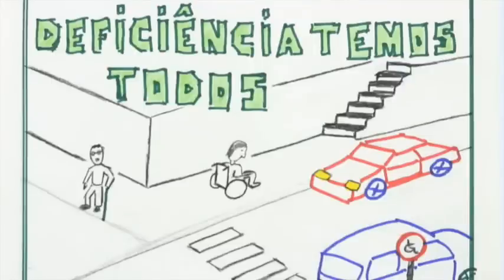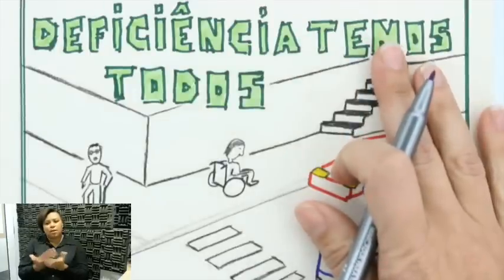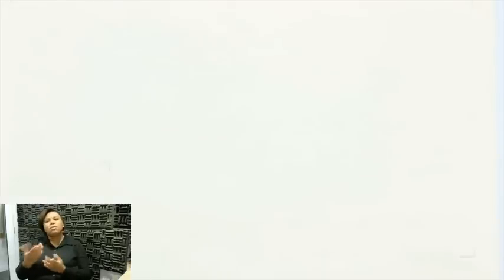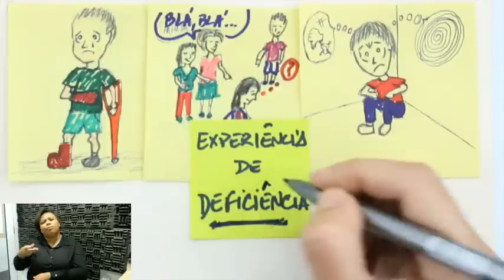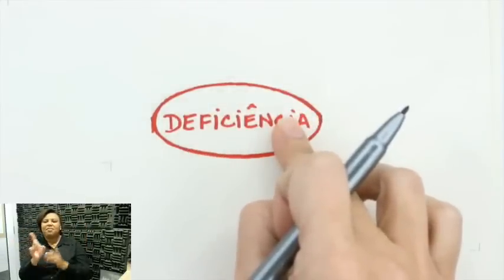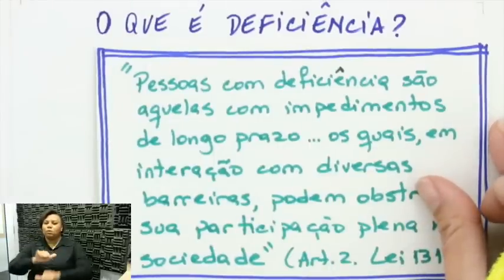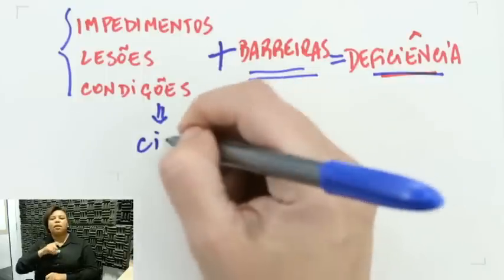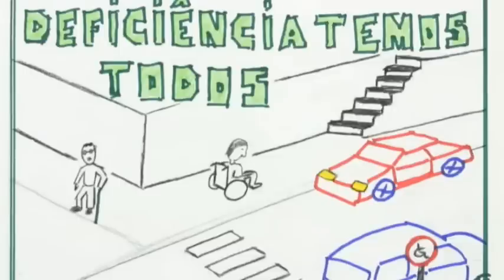Me Salva! Deficiência, acessibilidade e inclusão: um papo sobre cidadania e direitos humanos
Vocês já pararam para pensar que em algum momento de nossas vidas nós já experienciamos o que significa ter uma deficiência? Nem sempre soubemos ler ou escrever, ou não sabemos nadar, já tivemos um pé ou braço engessado, tivemos alguma doença grave ou passamos por um evento traumático que nos deixou psiquicamente frágeis e sem condições de encarar o mundo. Se nada disso aconteceu com você, acontecerá, porque todos viveremos a velhice, com suas pernas pesadas, seu raciocínio mais lento e sua visão e audição debilitadas. Como você lida com isso? Como entendemos as deficiências humanas? Como convivemos com as pessoas com estas condições de vida? E que podemos fazer sobre isso? Nessa Experiências Compartilhadas vamos bater um papo sobre pessoas, deficiência, diversidade e o direito (e as barreiras) à inclusão! Vamos refletir sobre Cidadania, igualdade/equidade, meritocracia, respeito, autonomia e cuidado! Preparem-se também para experimentar nossas aulas a partir de um outro ângulo!

Acesse e estude com muito mais conteúdo!